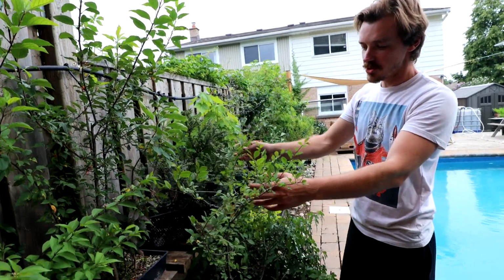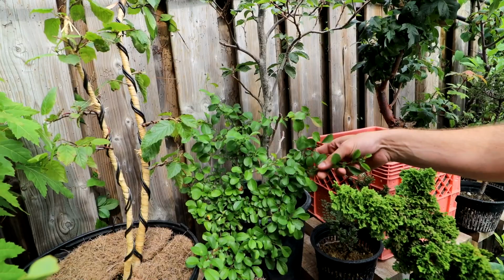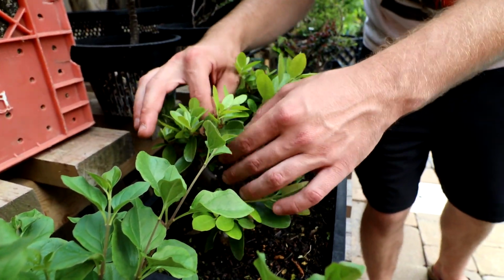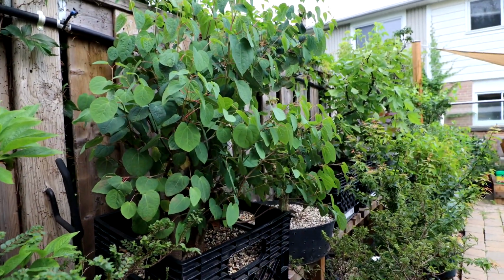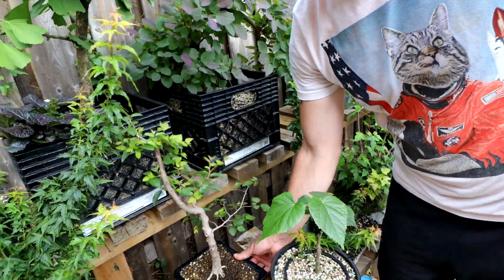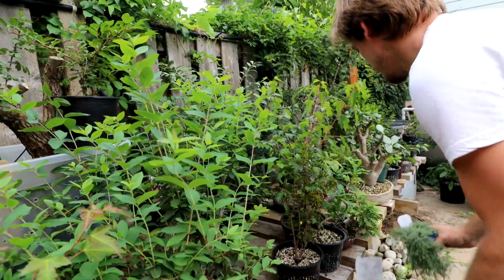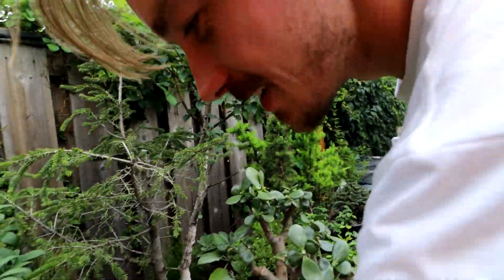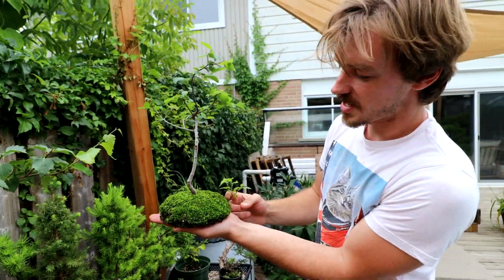Connor's Bonsai Bench Tour, Part 6 of 6, The Bonsai Zone, Aug 2021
The last of the bonsai tour series from Connor's, we continue down the deciduous row to finish the tour!